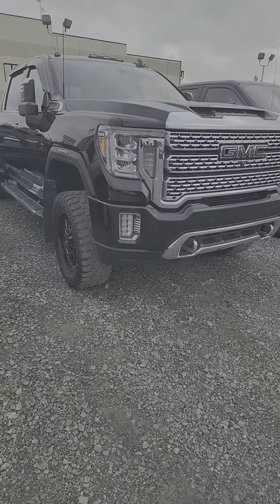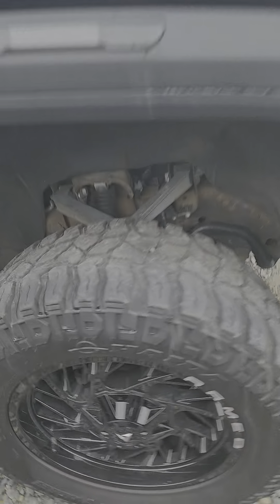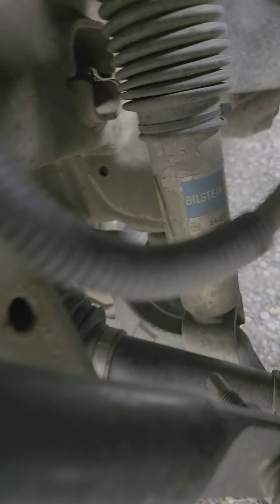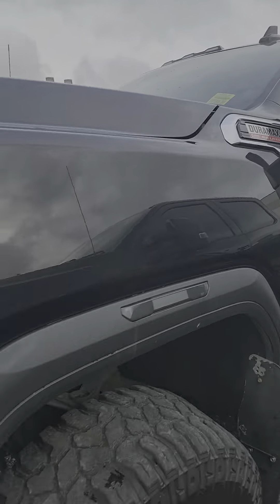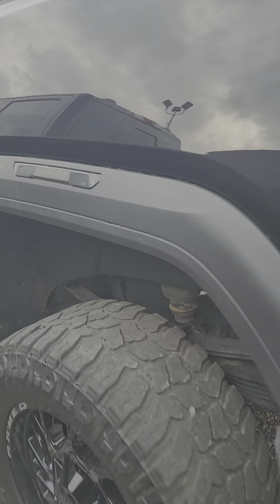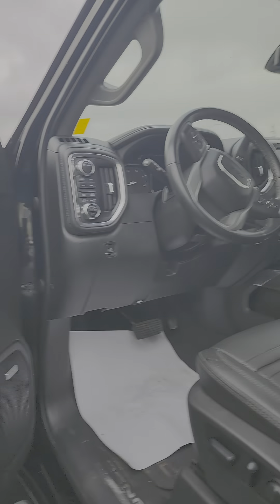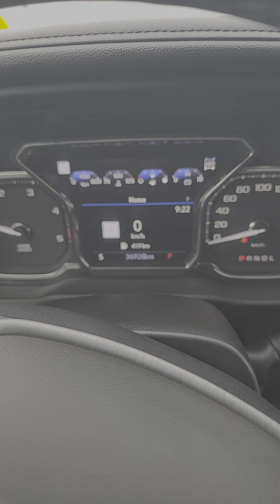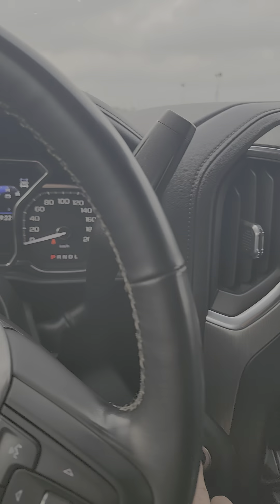2023 3500 Denali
Long box, ready lift, Bilstein shocks, leather heated vented seats.